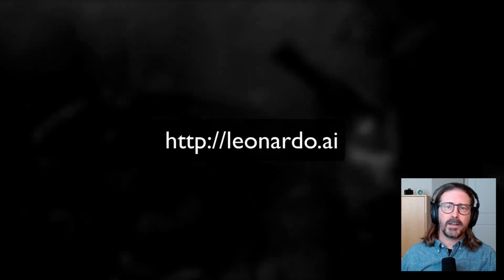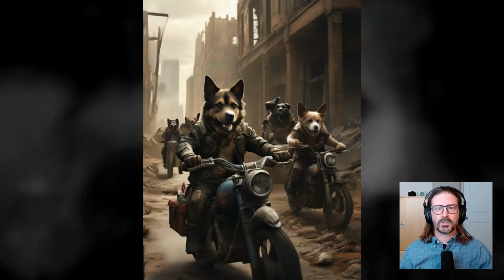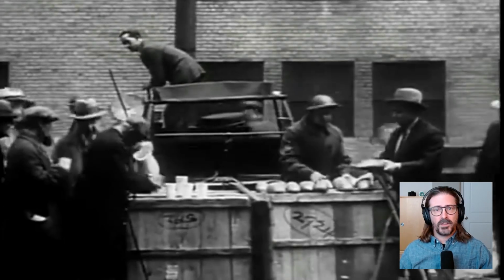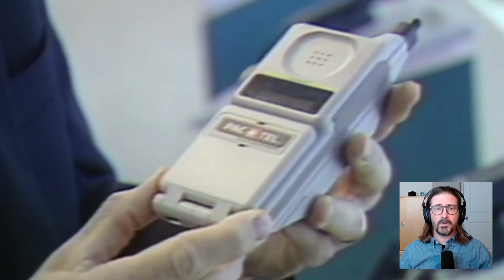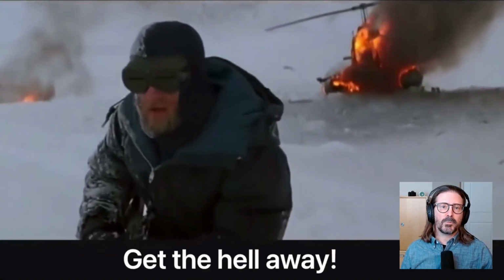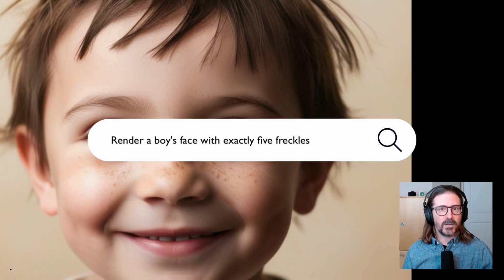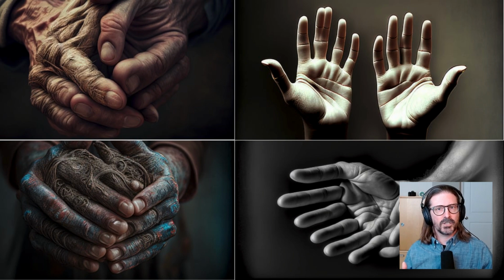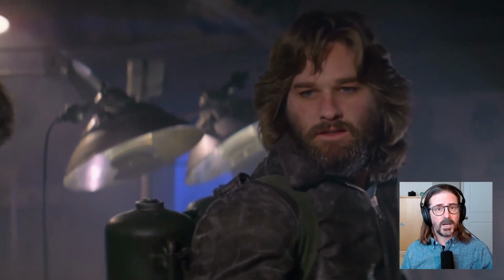Dear AI, Whats with the Freaky Fingers?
Ever noticed how some AI-generated images—especially hands—look a little unsettling? That’s the Uncanny Valley effect! When AI-generated features are almost human but slightly off, it can

trigger a sense of discomfort. Our brains are highly sensitive to small details, especially in hands and faces, which is why those “freaky fingers” can make AI art feel eerie.

JD reveals all the reasons behind AI's difficulty recreating human hands and why it freaks us out.

00:00 Intro
00:30 The Innovation of Generative AI
00:50 The Problem: Anatomical Quirks
01:31 Experiment A: Creating Typical Images
02:23 Experiment B: Recreating Freaky Fingers
03:31 What's with the Freaky Fingers?
04:07 Reason 1: Poor Data Quality
05:16 Reason 2: Hand Dexterity Makes Training More Difficult
05:52 Humans Have A Strong Bias Towards Hands
06:13 Experiment C: The Five Freckles
06:45 It Gets Worse...
07:04 Uncanny Valley Effect
07:21 The Future: Mo' Better Data and Human Feedback
07:49 Feature or Bug?
08:27 Outro